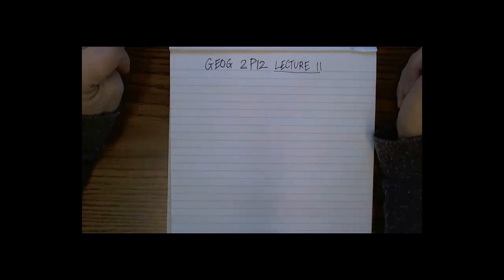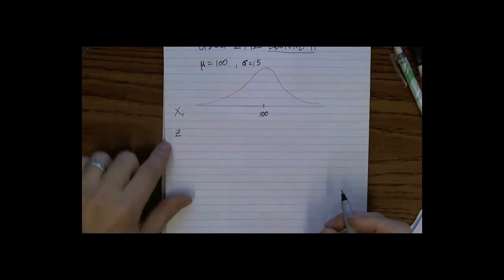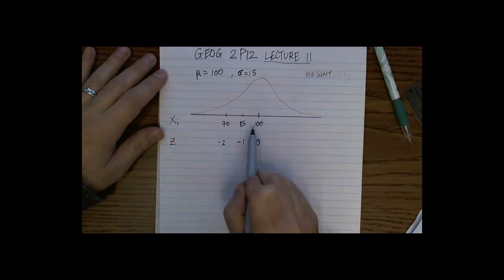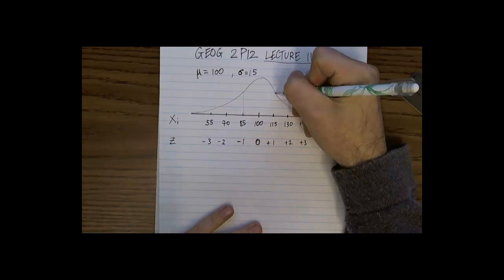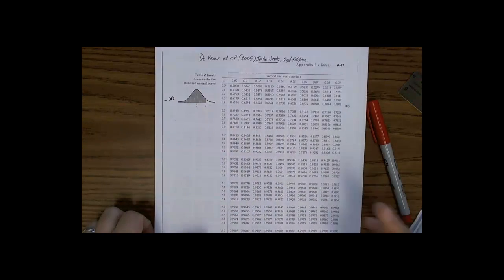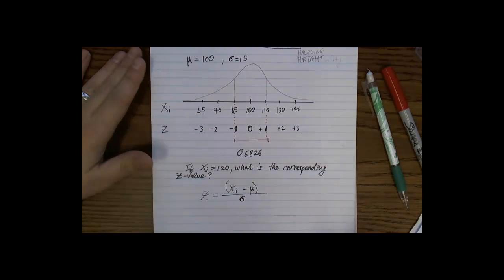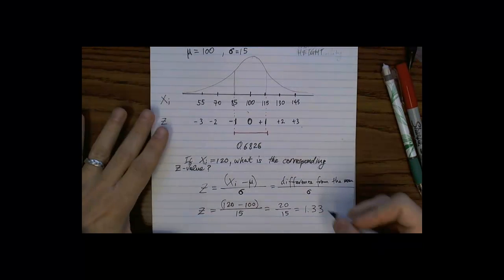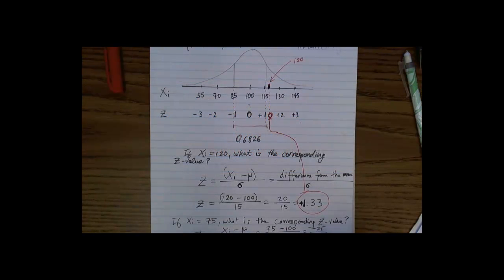Calculating a Z-score for an observation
How to calculate a Z-score for an observation. In other words, how to convert an observation Xi into a Z-score.